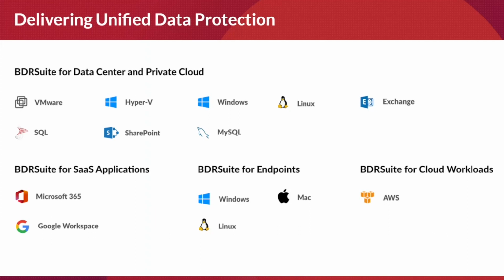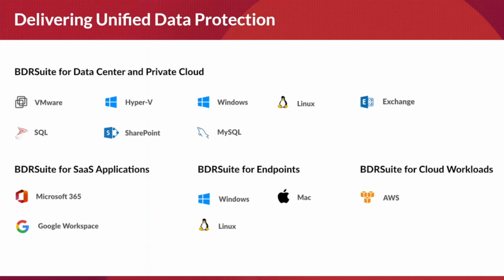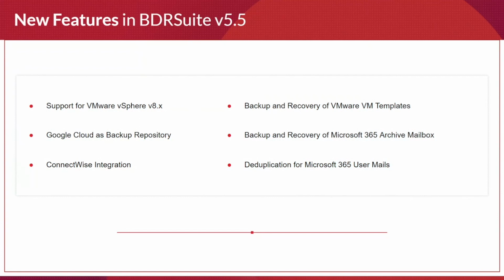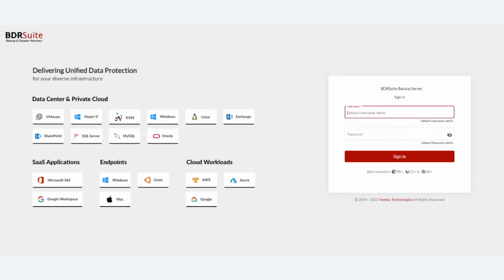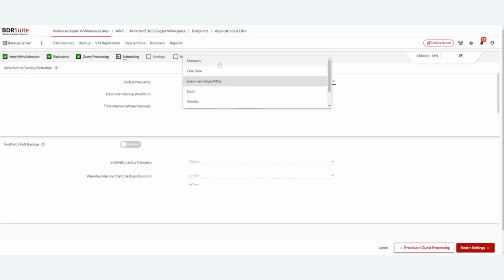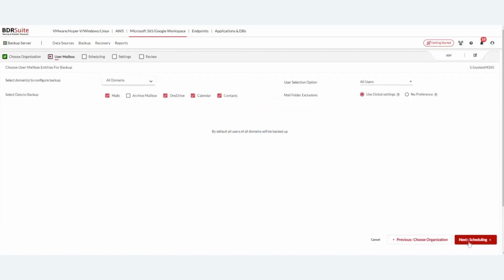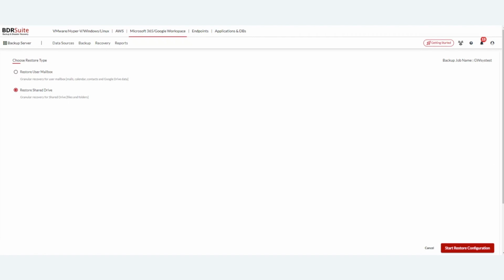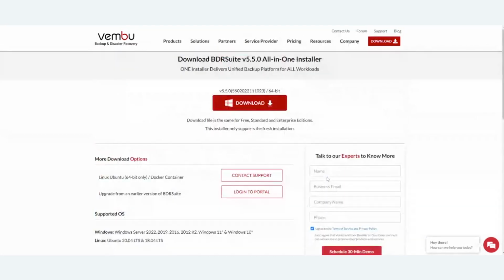A Sneak peek into BDRSuite v5.5.0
Download a free 30-day trial of Vembu BDRSuite

Watch our recorded webinar to know what's new in BDRSuite v5.5.0.